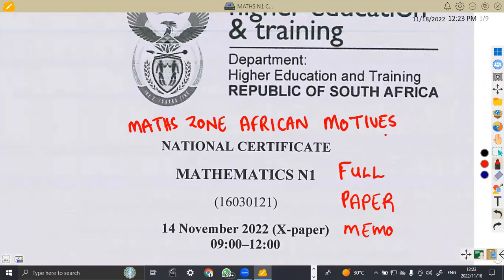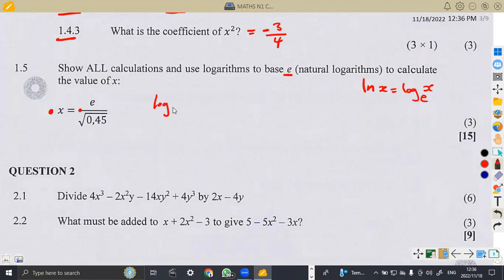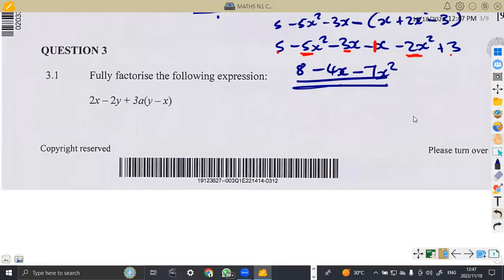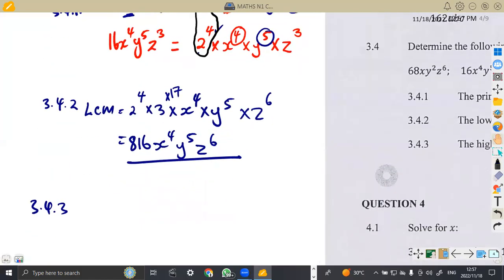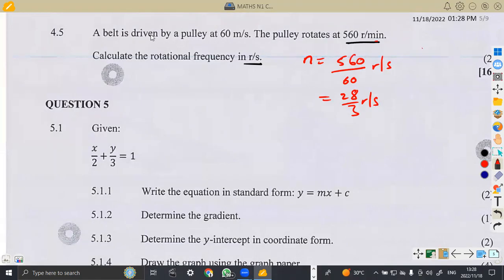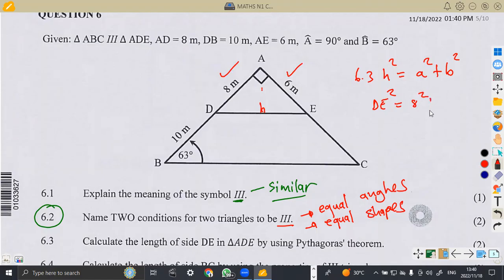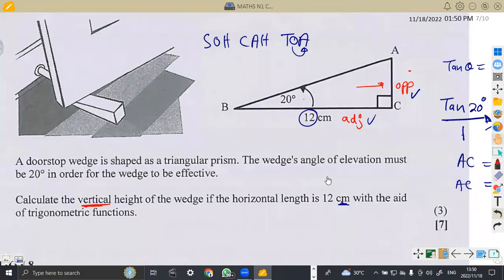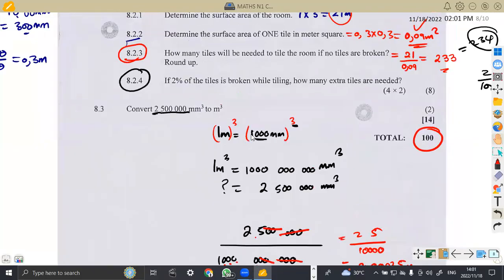Mathematics N1 November 2022 MEMO FULL PAPER NATED ENGINEERING